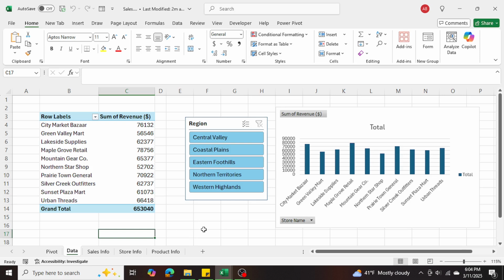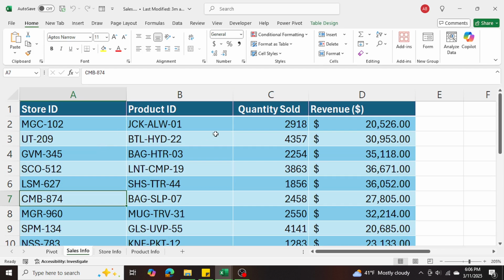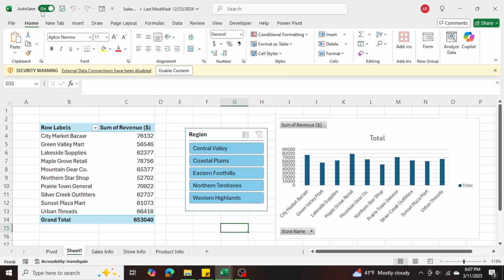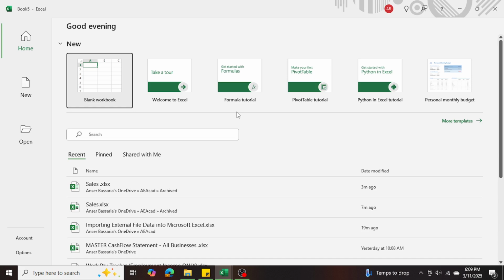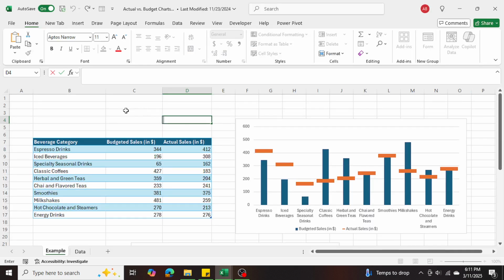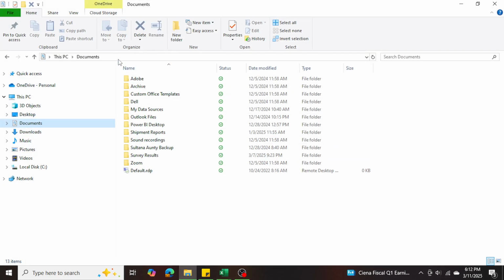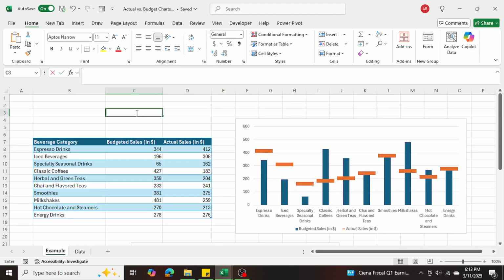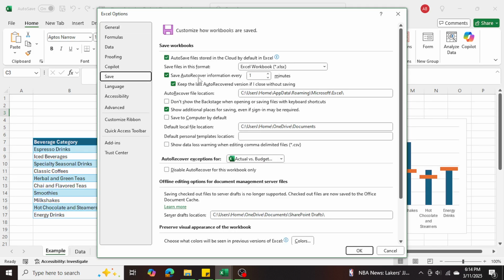Never Lose Your Excel Files Again With These Simple Tricks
Recover Deleted Excel Files: Step-by-Step Data Recovery Guide!

Have you accidentally deleted an Excel file or lost important data? In this tutorial, I’ll show you the best deleted Excel file recovery methods to recover lost Excel files, whether they were unsaved, overwritten, or accidentally removed. These techniques can also help you recover any deleted file, not just Excel!

Learn how to:

✅ Recover deleted Excel files from the Recycle Bin & temporary files
✅ Restore unsaved Excel files in Excel 2019, 2016, 2013, and earlier/later versions
✅ Retrieve files using Excel VBA and document recovery tools
✅ Apply these methods to business intelligence, data analysis, and data science workflows

These Excel tutorial methods are essential for any data nerd, data analyst, data engineer, or data scientist working in Excel, Python, Power BI, or Tableau. Never lose an important file again!

Also, here is the code to paste in your run dialog box: attrib -h -r -s /s /d C:\*.xls*